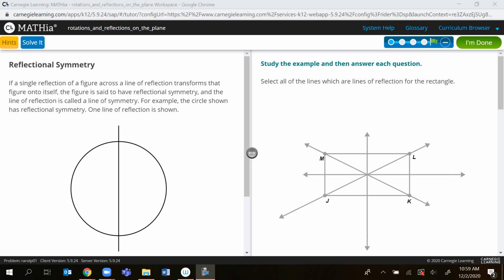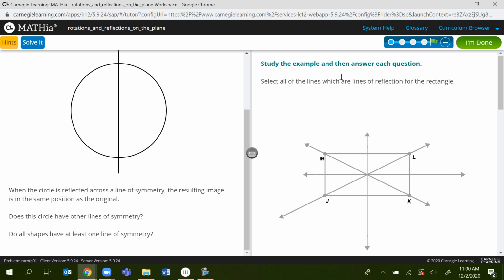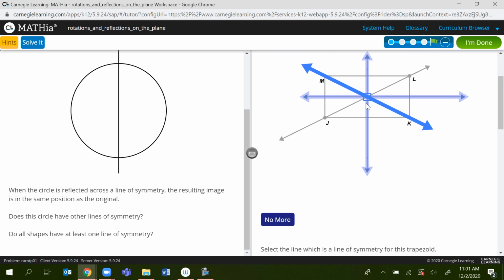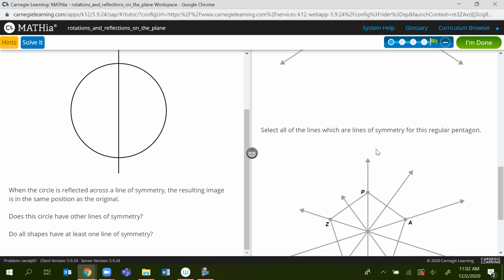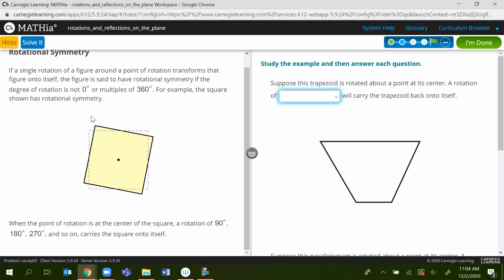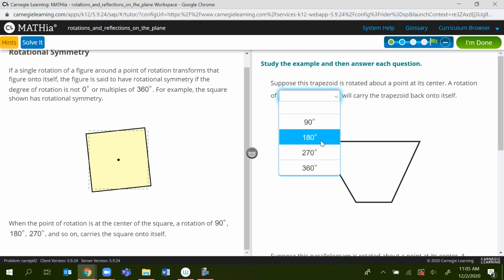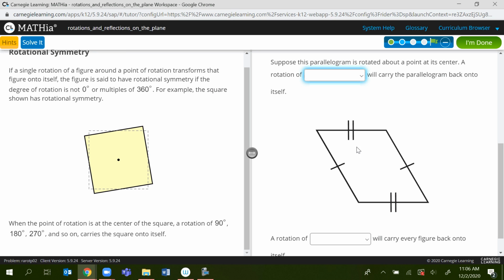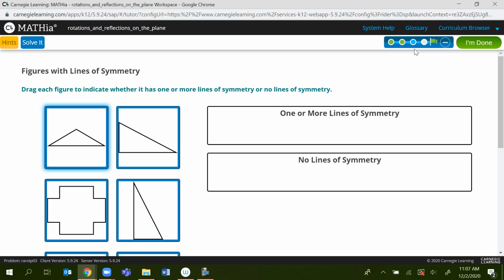MATHia Rotations and Reflections on the Plane